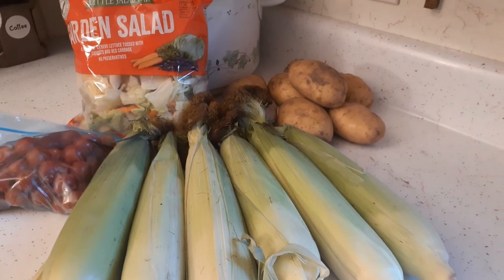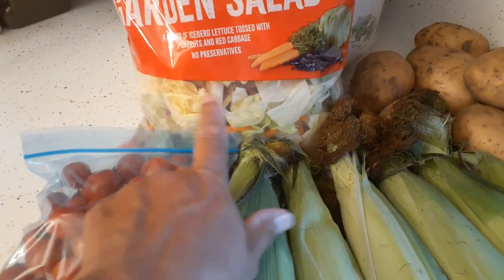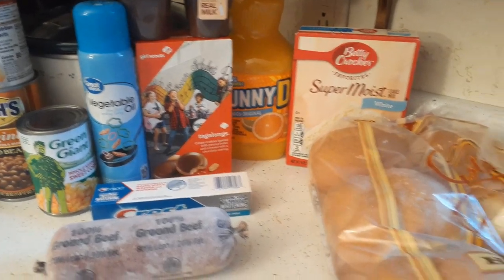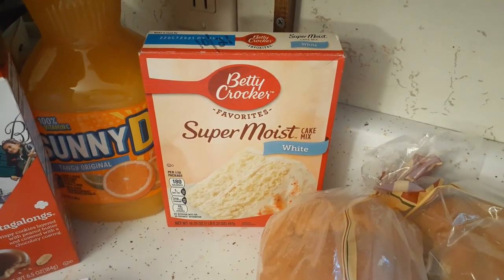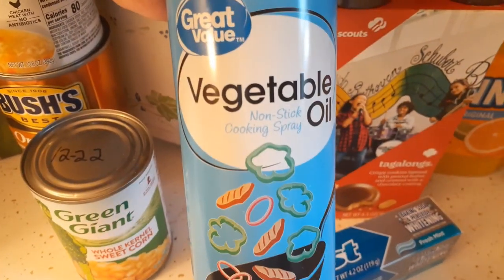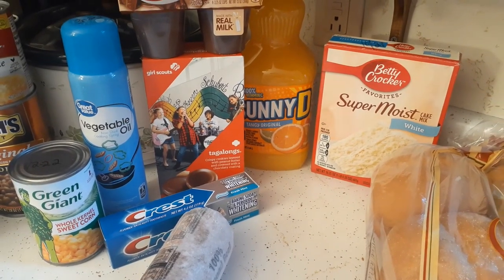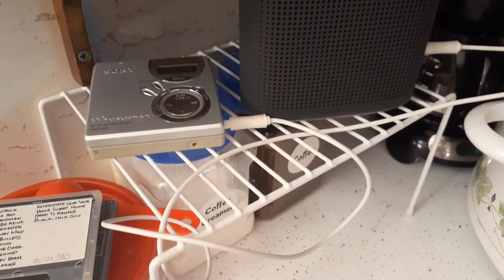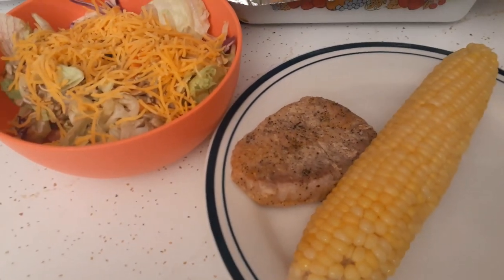Weekly Food Pantry Haul Blessings and Food Pantry Meal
For Mail
Corinna G.

Amazon Links
TackLife Jump Starter
Hummingbird Feed
Baffle for Birdfeeder Station
Mini PC (Computer)
Monitor for Computer
Chest Freezer
2 Way Radios
Glossy Photo Paper
Energizer AA and AAA Battery Pack
Action Camera
Cell Phone Clip On Stand Holder
Gimbal Phone Stabilizer
Samsung Galaxy 10.4" Tablet
Paper Trimmer
Color Changing LED Tea Lights
Scotch Permanent Mounting Tape
George Foreman Removable Plate Grill
Egyptian Licorice Mint Tea
Laser Thermometer